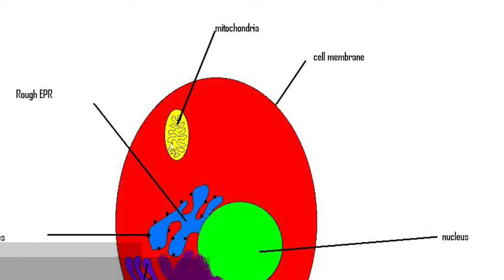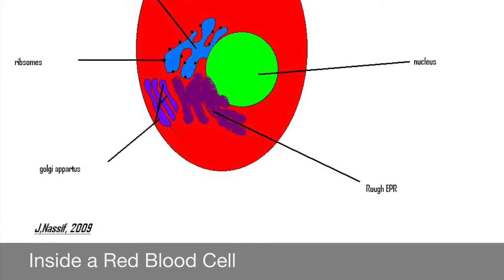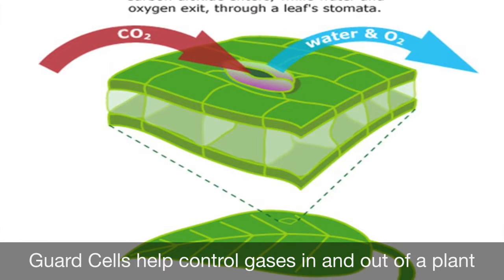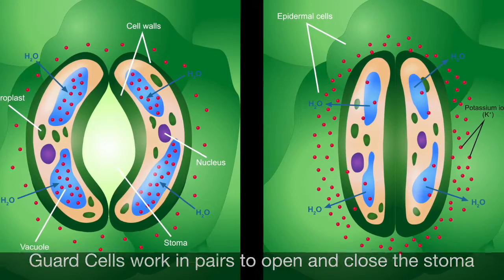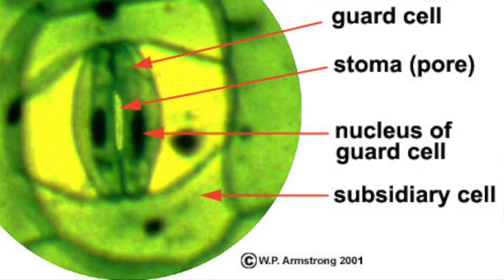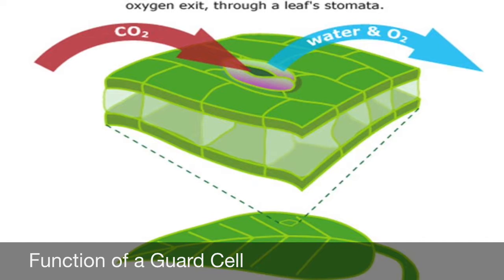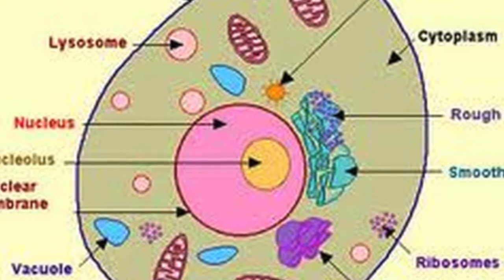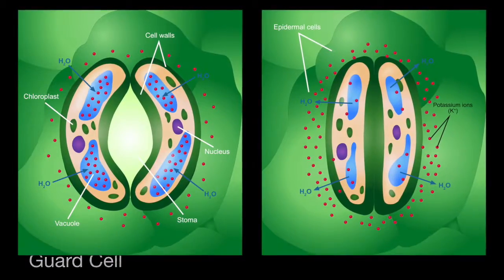year 8 science video cell biology by finn cross